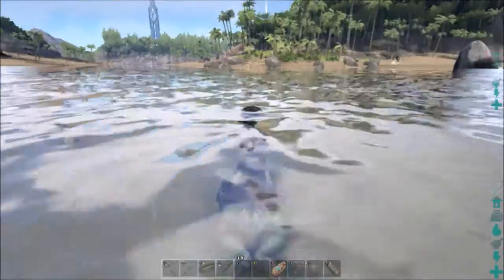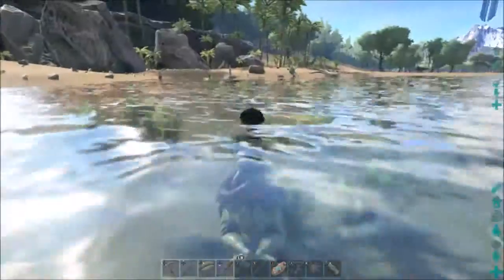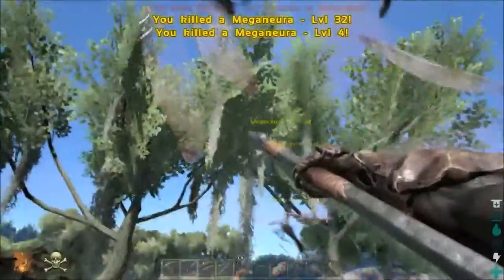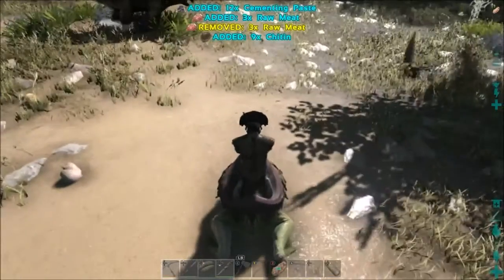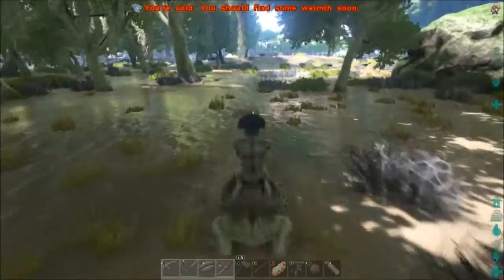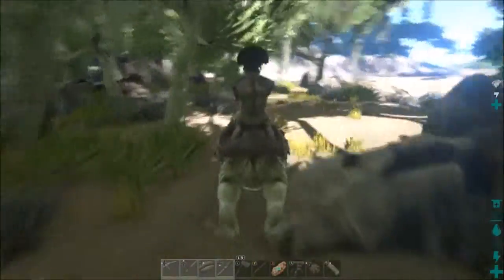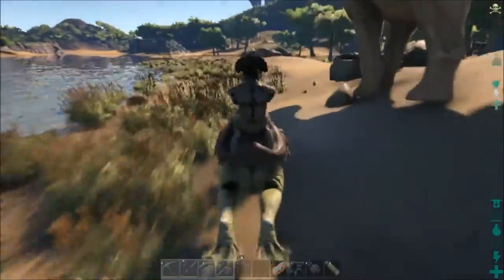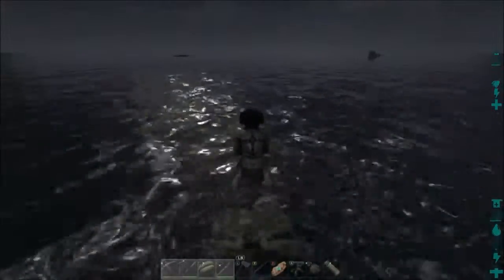ARK Survival Evolved S1 Ep1: How to get cementing paste fast easy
ARK Survival Evolved im going to show you how to get cementing paste fast and easy no mortar needed just a frog spear or pike or hatchet .this gamplay is for the xbox one console and the video is recorded with the elgato game capture hd 60 great product links in description I am not any way sponsored by elgato !!